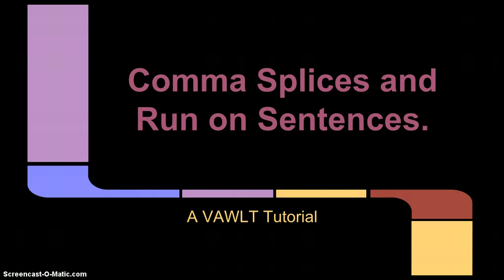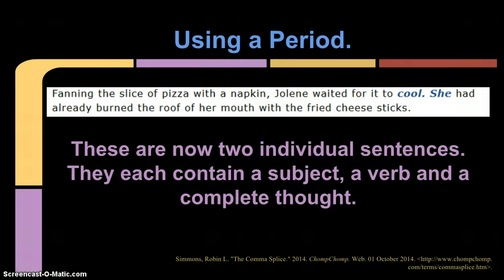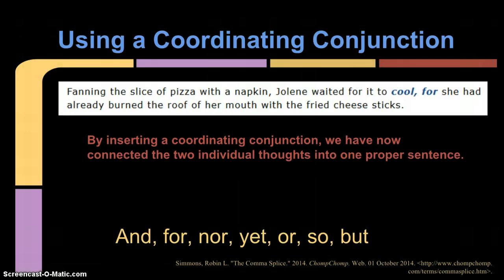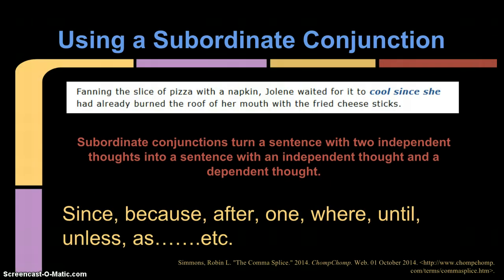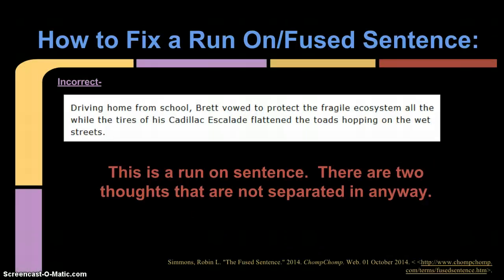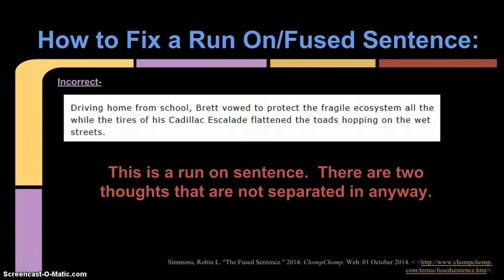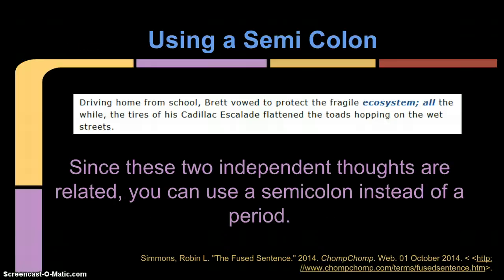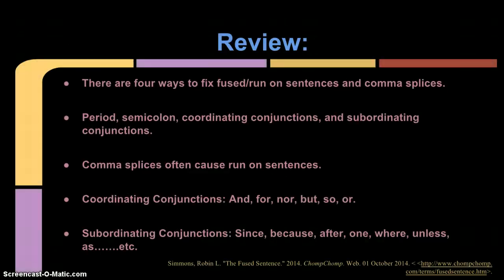Comma Splices and Run on/Fused Sentences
A tutorial regarding comma splices and run on sentences